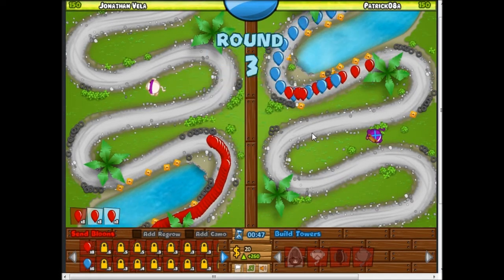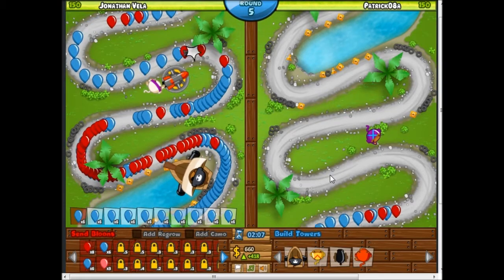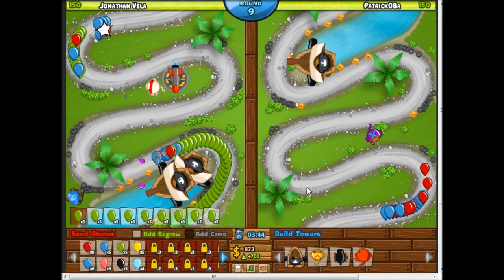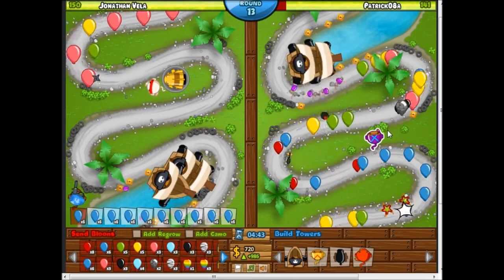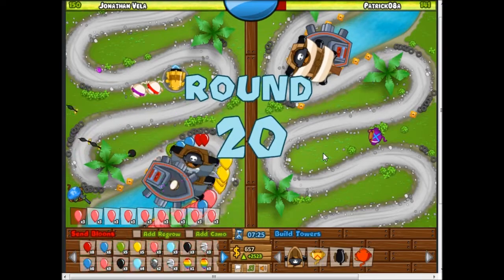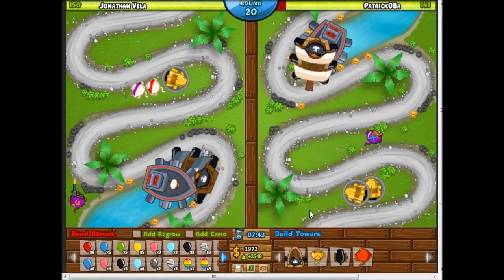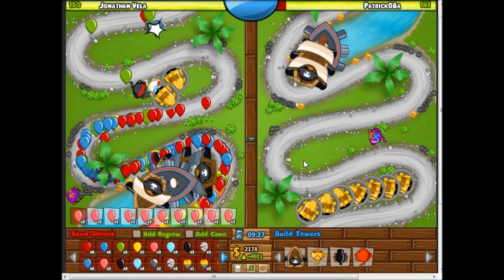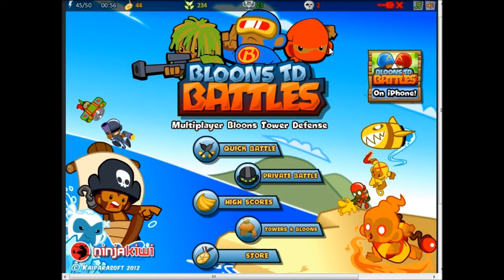Let's Play Bloons Tower Defense Battles-Episode 18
Another good match. *Applauds my opponent*